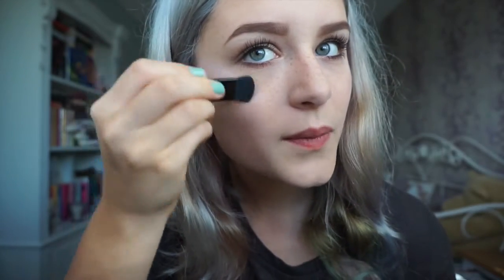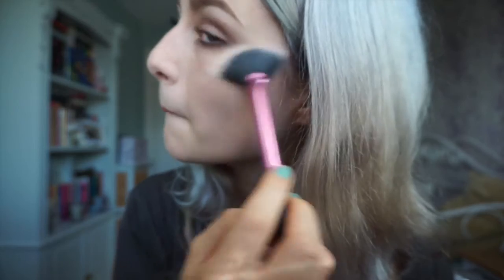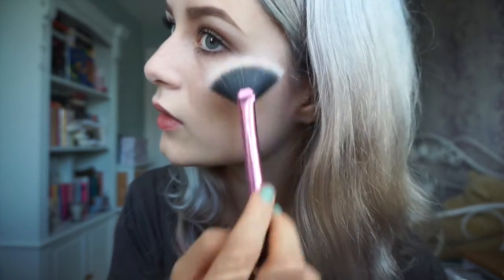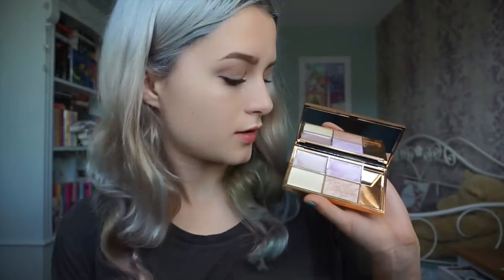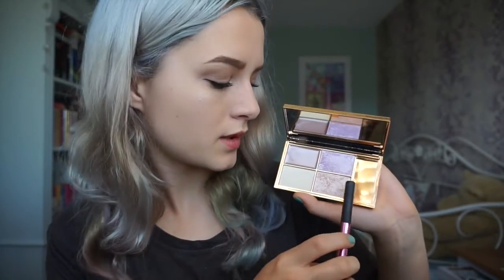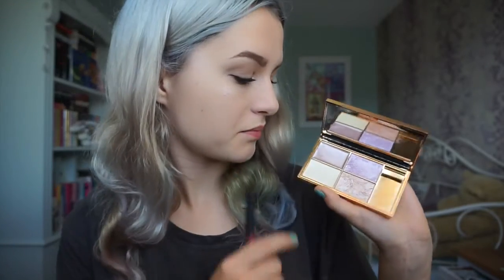♡ Sleek Solstice Highlighter Palette First Impression ♡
my largely uneducated opinion on a quite old highlighter palette:)
i don't think i'm selling this very well but ah well

you can buy this palette and lipstick combo here if ya wanted